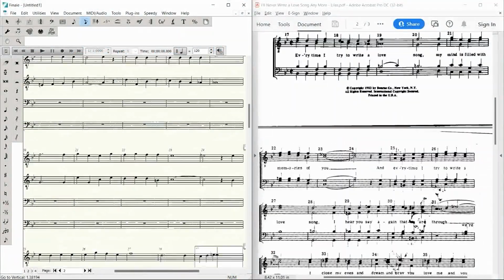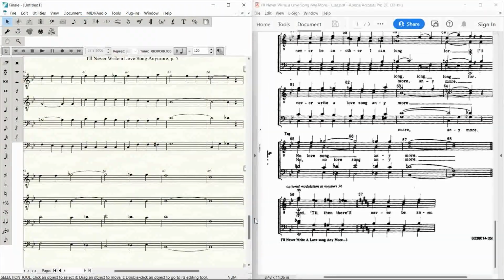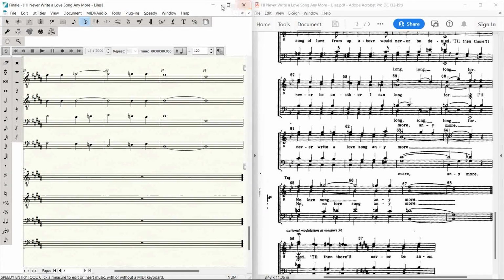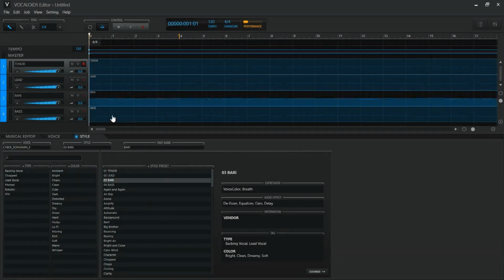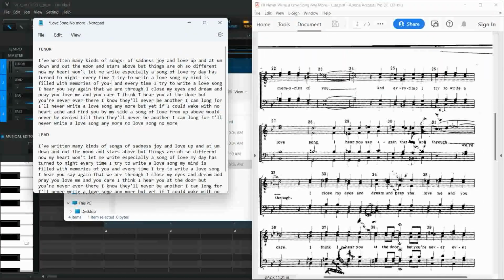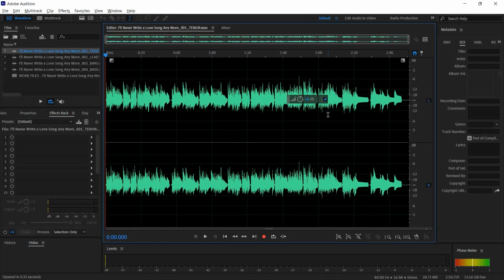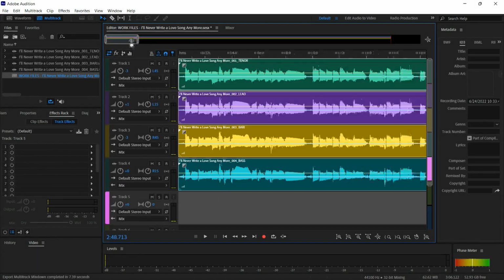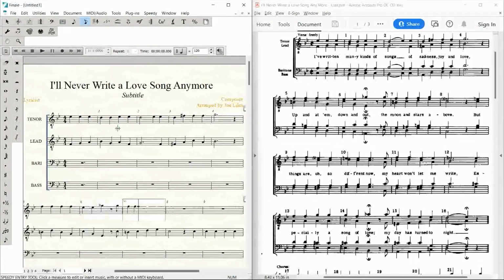How to create a cappella learning tracks using computer generated voices - a tutorial by Flerb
In this video, Flerb walks you through his process for creating a cappella learning tracks using computer generated voices. Using a combination of Finale, Vocaloid, and Adobe Audition, Flerb creates a complete set of part predominant practice music.

This set of learning tracks took about 1 hour to complete, but parts of the video have been sped up for viewing enjoyment. Flerb narrates the complete process from start to finish so that you can learn what goes into a set of robotracks, and how you can make your own if you so desire.

The music used in this tutorial is the TTBB barbershop arrangement of "I'll Never Write a Love Song Anymore," arranged by Joe Liles. This arrangement is available for purchase from the Barbershop Harmony Society online shop.